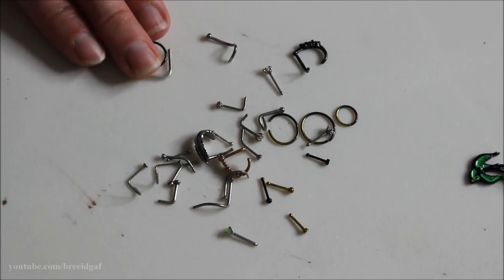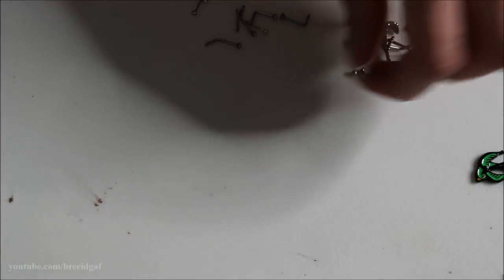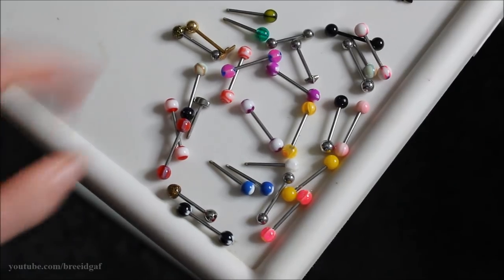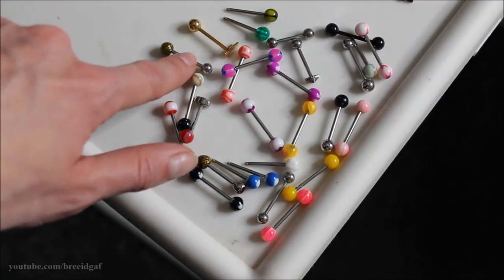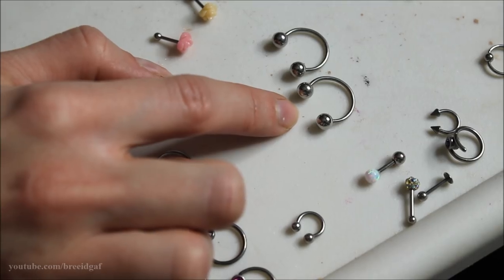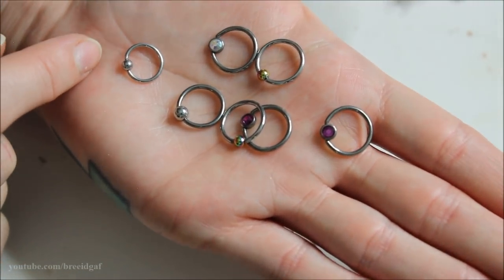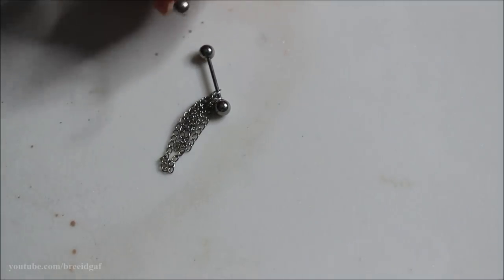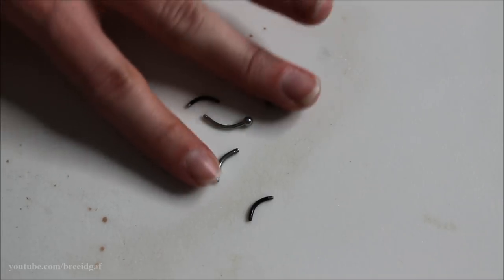DECLUTTER MY BODY JEWELRY COLLECTION!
Welcome back! Many of you have asked for an updated body jewelry collection video so I decided to switch things up a bit and do a declutter version! We go through ALL of my body jewelry and throw away pieces that are broken, old, and ones that I just don't wear anymore. Make sure you grab a snack and get cozy! xoxo

❤White With Style Sparkle Teeth Whitening System

❤Camera I Use: Canon EOS Rebel t3i 600D
❤Editing Program I Use: Windows Movie Maker
❤VLOGGING Camera I Use: Sony Cyber-Shot DSC-HX90V

-BreeAnn xoxo